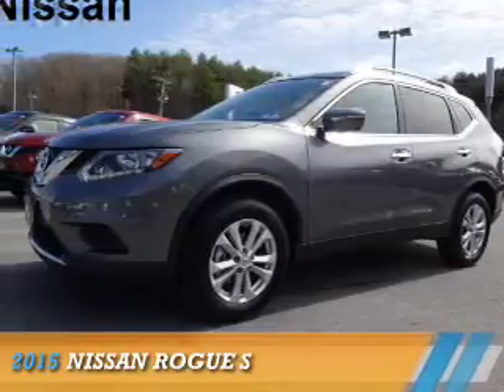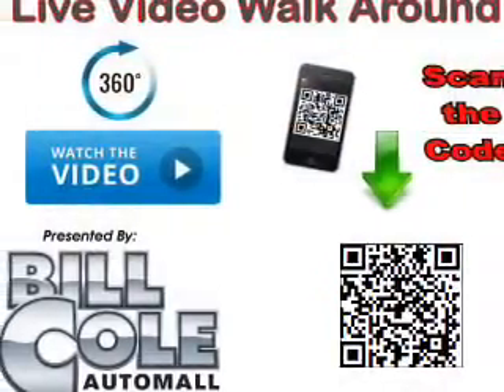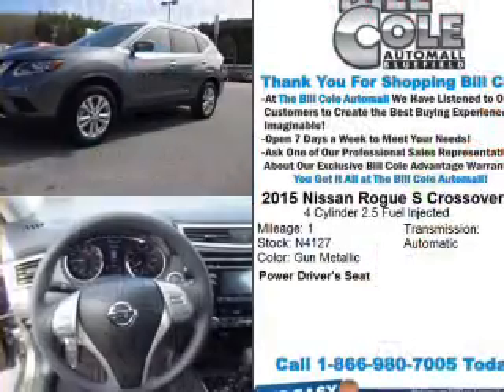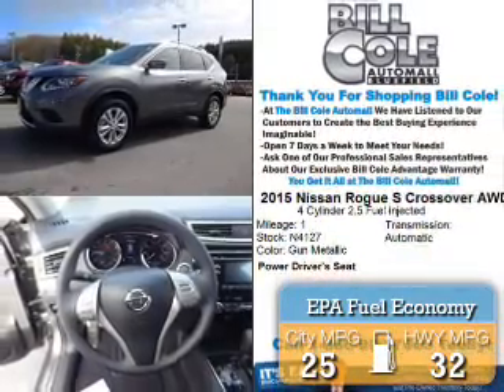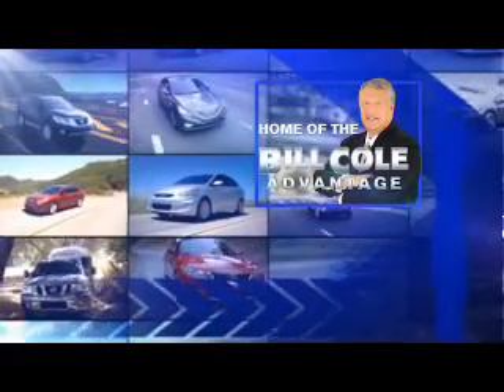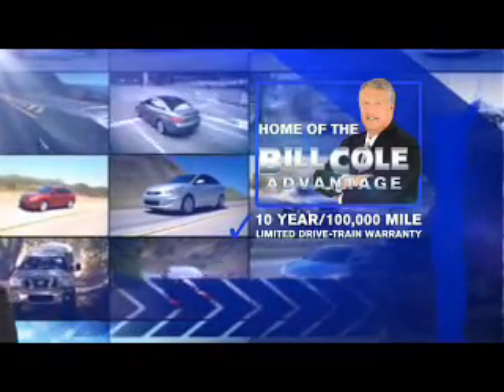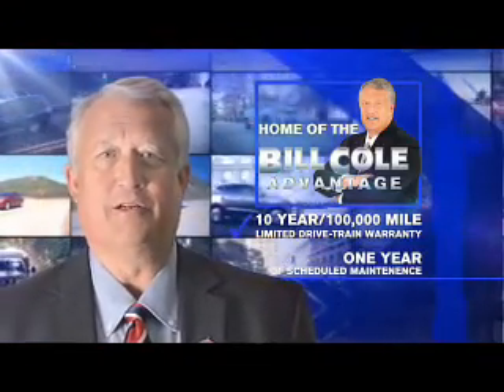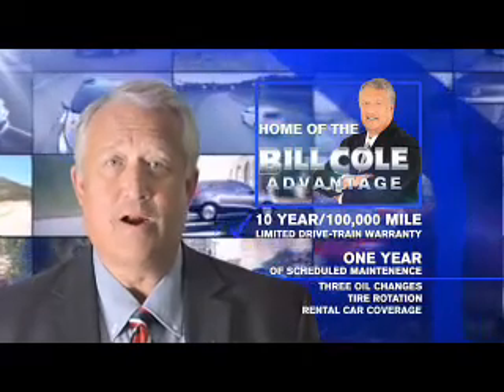2015 Nissan Rogue N4127 - Bluefield WV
Year: 2015
Make: Nissan
Model: Rogue
Trim: S
Engine: 2.5 liter 4 cylinder
Transmission: CVT
Color: Gray
Mileage: 1
Address:
VIN:KNMAT2MV5FP531689